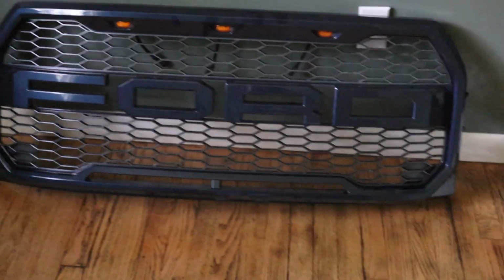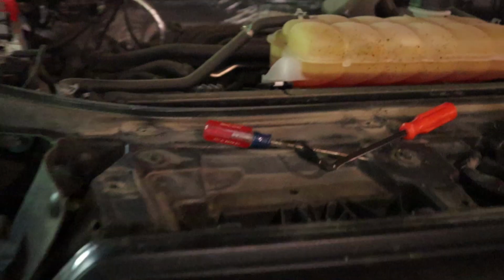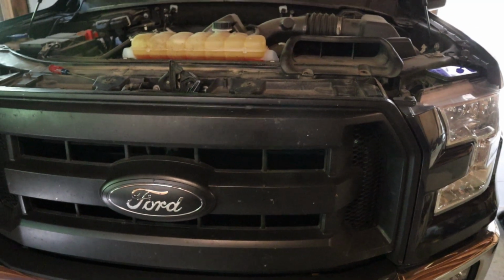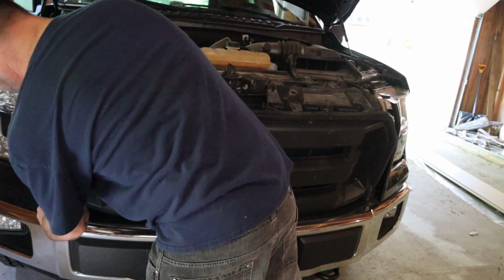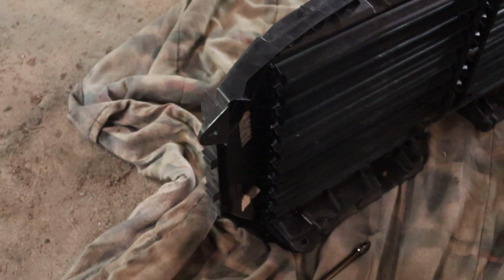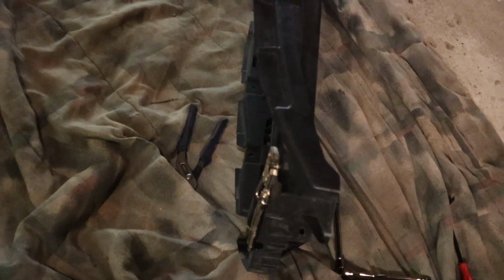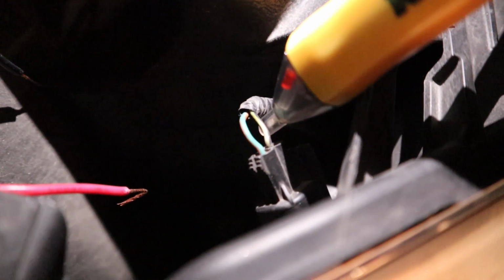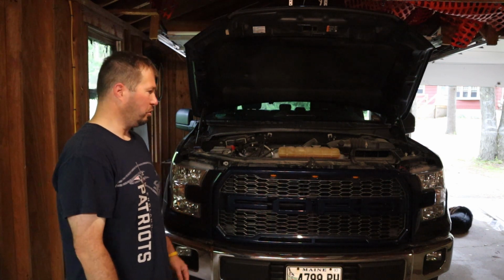2015-2017 F150 Raptor Grill Install. Best in depth explanation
In depth step by step procedure on how to install a raptor grill on your 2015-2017 F150 SIDE NOTE The bottom bolts that you have to remove from the grill that you access by pulling back the head light trim pieces are an 8MM. The rest of the bolts to remove the grill are a 10MM

Link to the T Taps I used for the lights. I used the red 22-18 size for the wires.

Still back Zayfall

Link to No Copy Right Music Still Back Zyfall